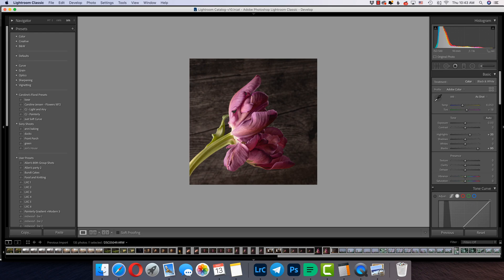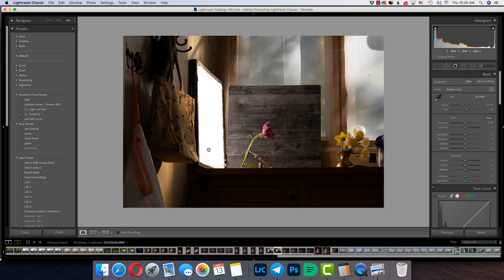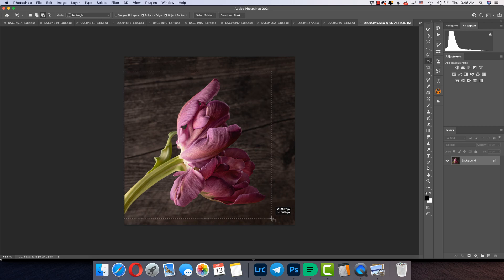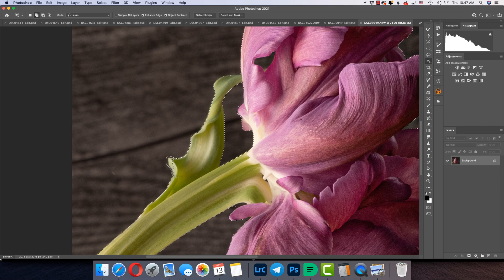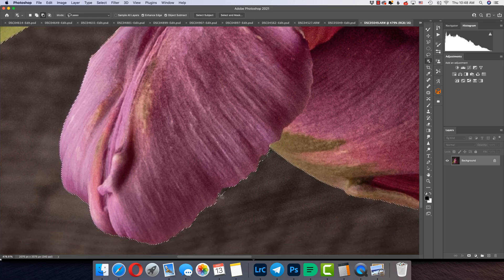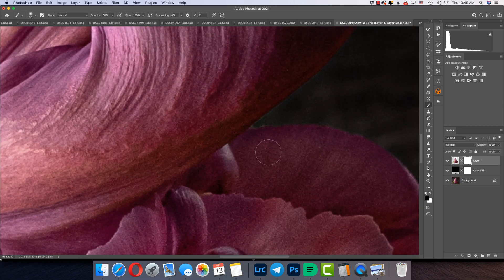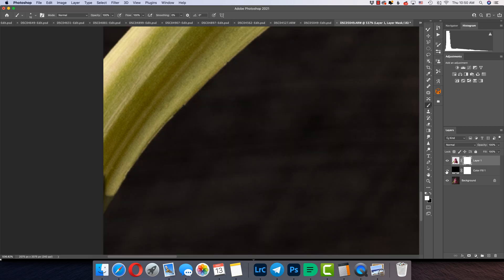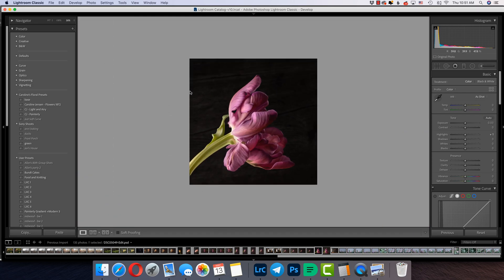cutting out a flower in photoshop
Sony Artisan | Photography Instructor

Photography gear and Favorite Things:

WORKSHOPS!